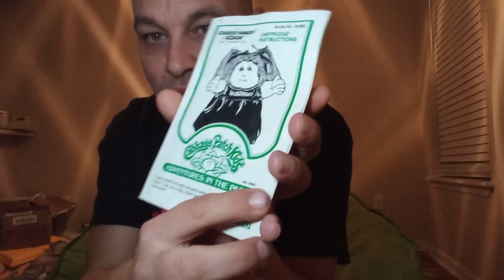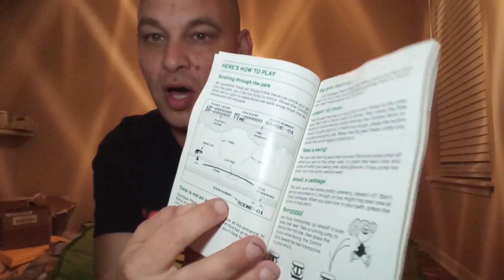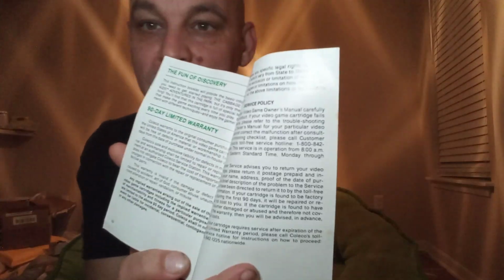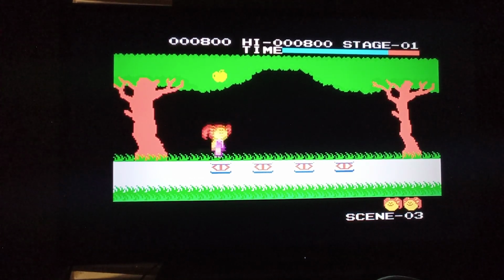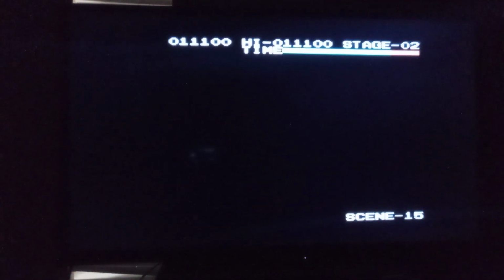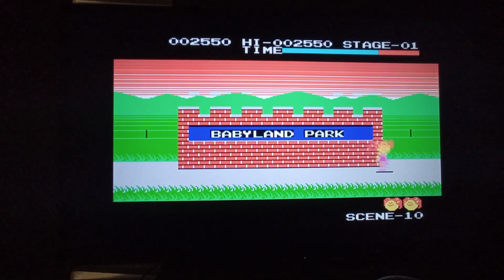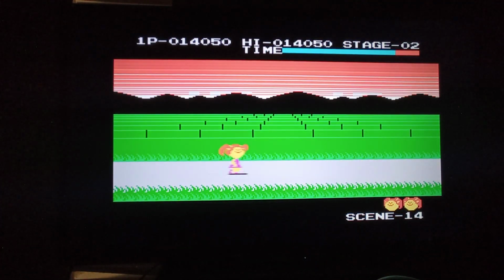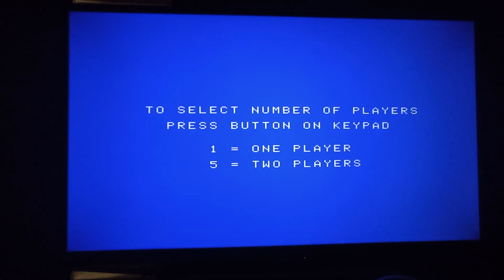Cabbage Patch Kids: Adventures In The Park ColecoVision Original Library Review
Here's my review of Cabbage Patch Kids: Adventures in the Park an original library game for the ColecoVision!

My Preferred YouTubers Willie with his channel ArcadeUSA, petsasjim1, 8 Bit Milli, Crow Capture, IntellivisionDude, Colecovision Channel, and 65Gamerguy all also have nice videos featuring this game!!

Any who might like to read up on this game further should check out the Wikipedia article!!!